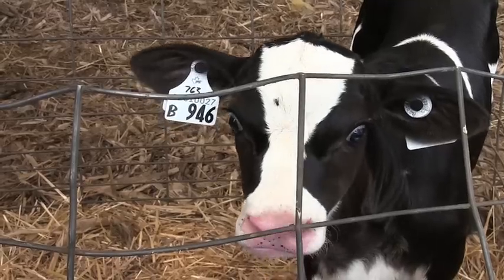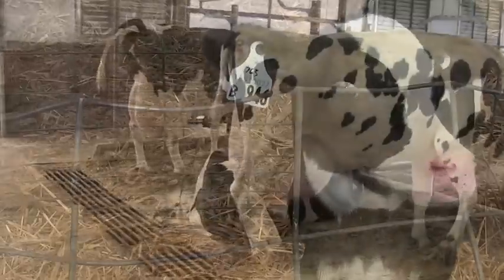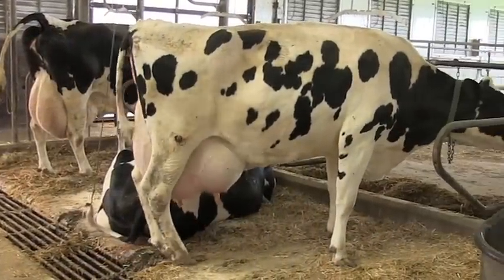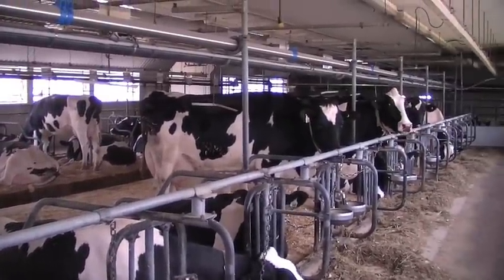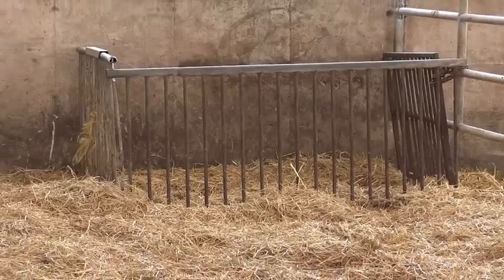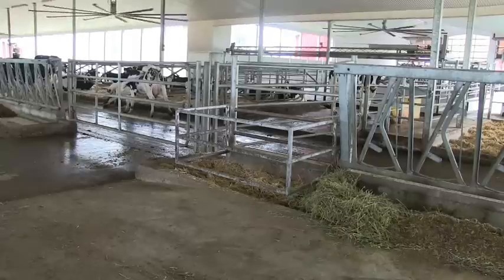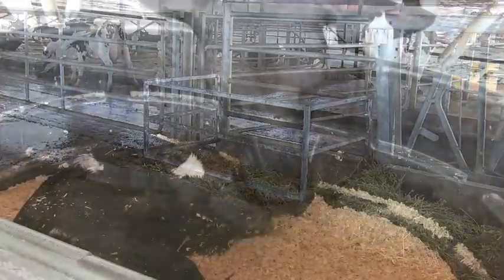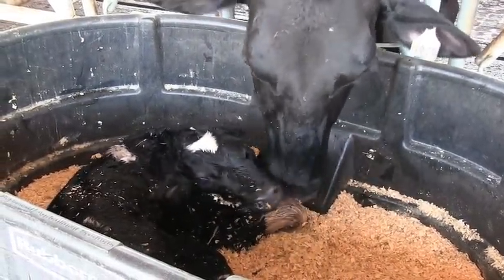Johne's disease prevention